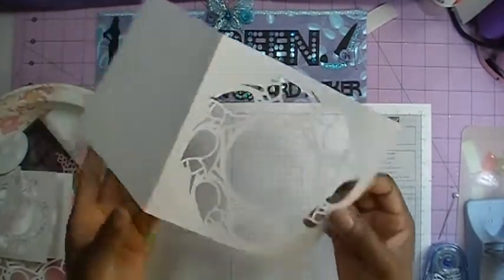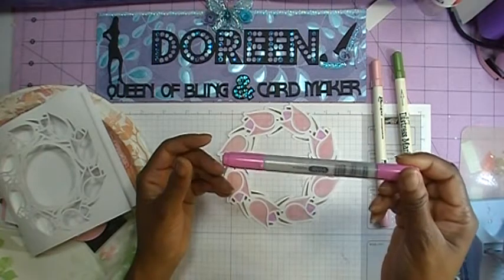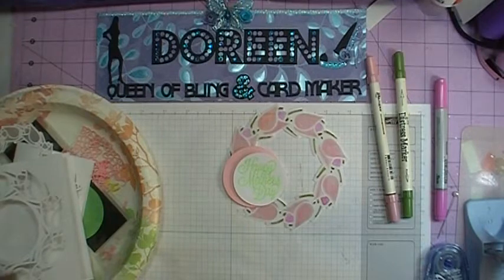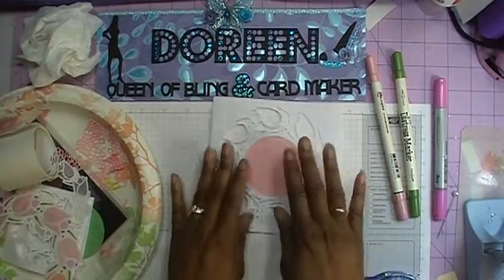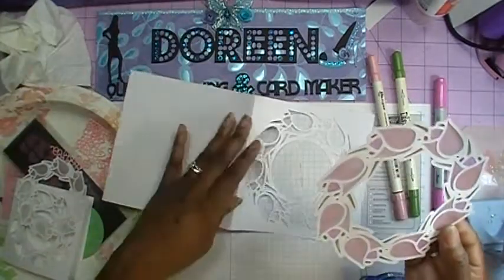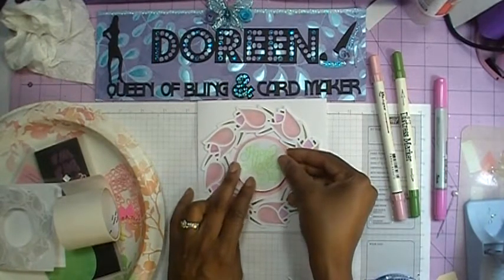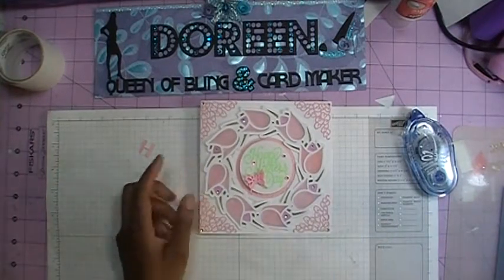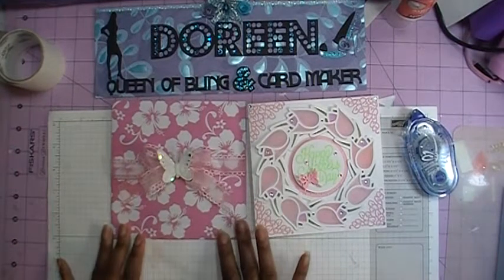Mother's Day Card #3 2013 Pt2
This is the last card of my short Mother's Day series.  In today's video you should have cut all of your pieces and we will putting the card together.